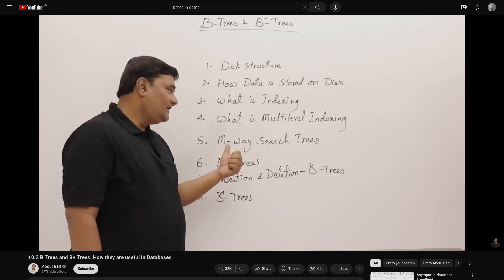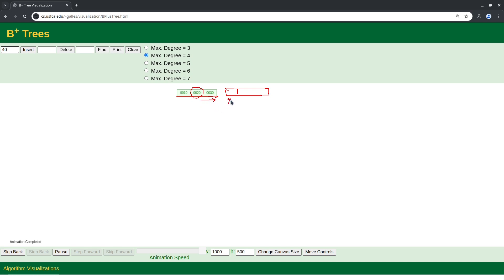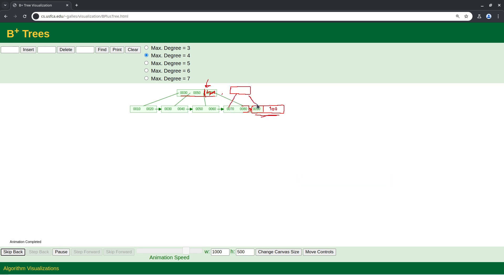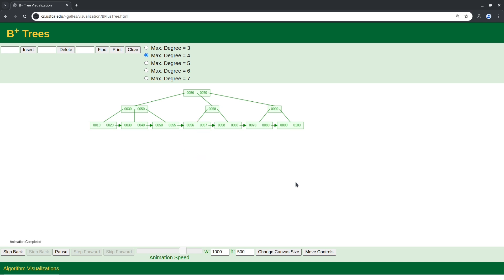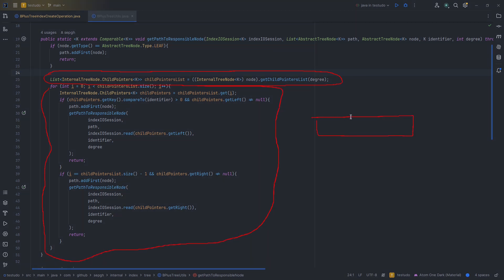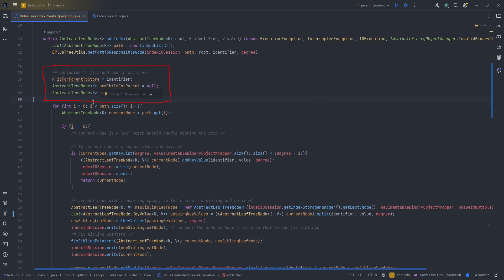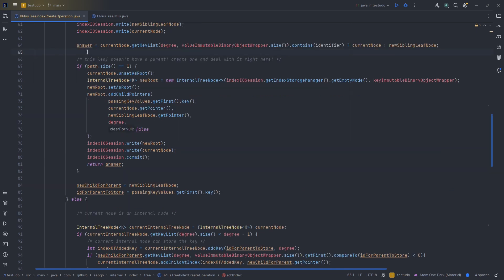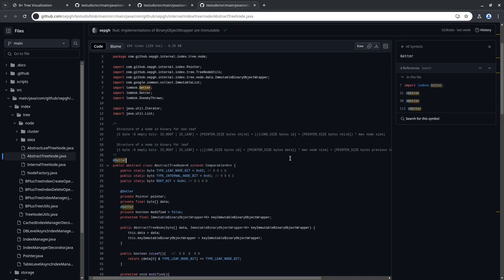Write a database from scratch | Episode 3, B+Tree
Introduction to B+Tree algorithm and example code of its usage in a database we are writing from scratch.

Coffee has a cost 😄 (I do not monetize my videos)

Any sort of small or large donations can be a motivation in maintaining this and other projects, create more detailed videos and improve the quality of videos

    ETH: 0x5F120228C12e2C6923AfDeb0e811d74160166d90
    TRC20: TJjw5n26KFBqkJQbs7eKdxkVuk4pvJdFzE
    BTC: bc1qmtewrl7srjrkl8t4z5vantuqkz086srj4clzh3